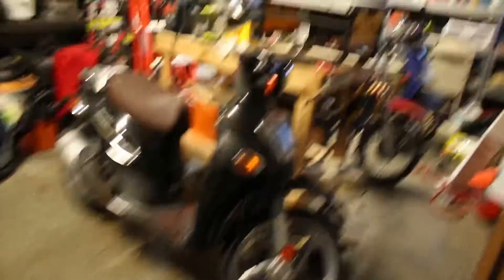DRIVING MOPED IN THE WINTER? / EP 1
Welcome to the new channel!!